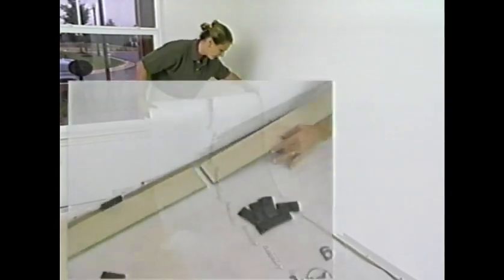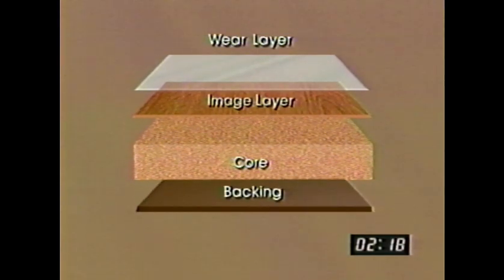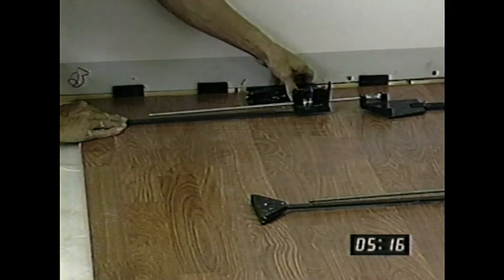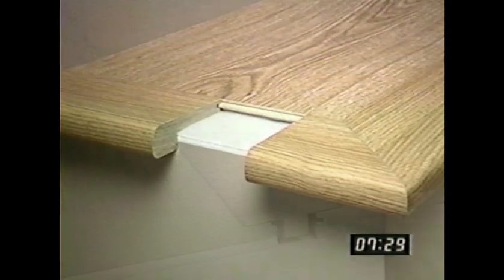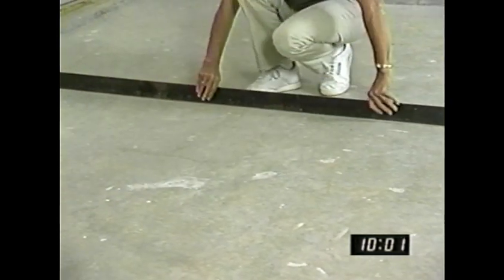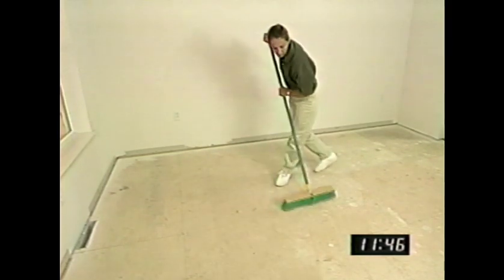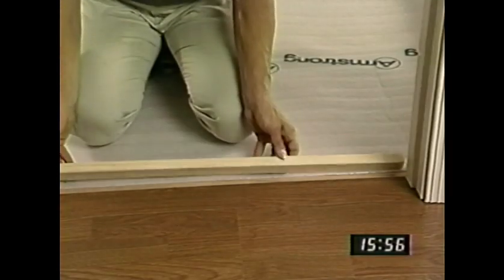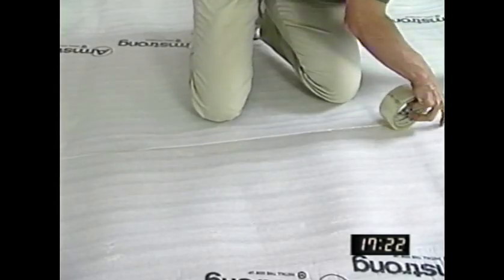Armstrong Laminate Flooring installation video